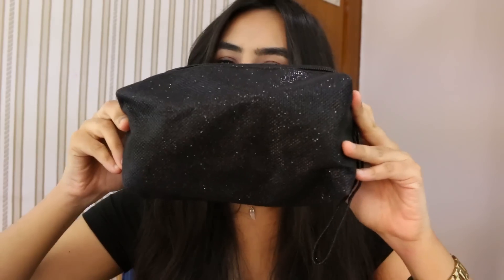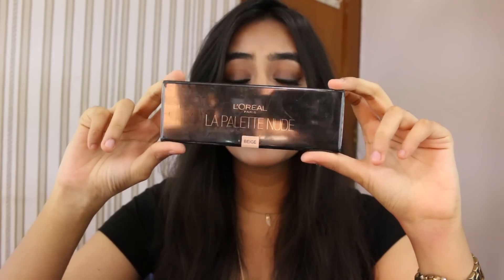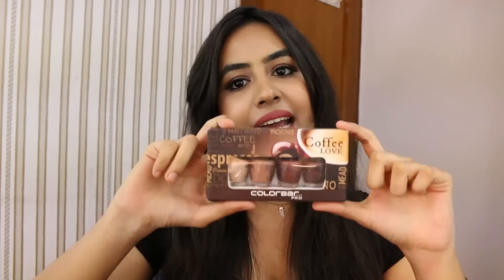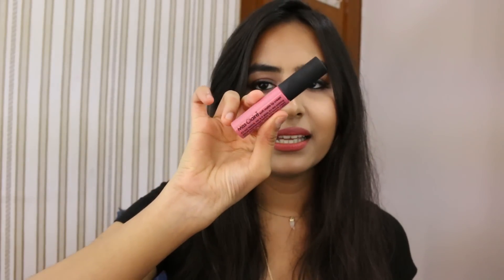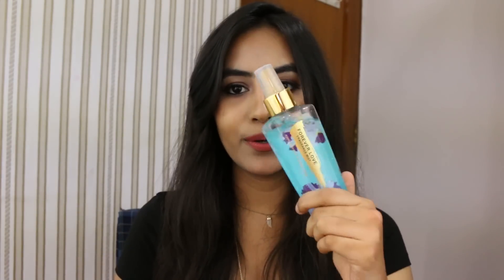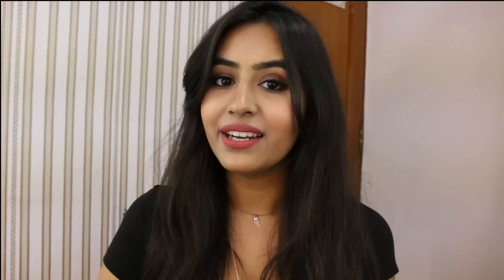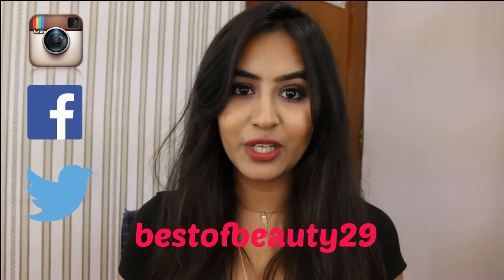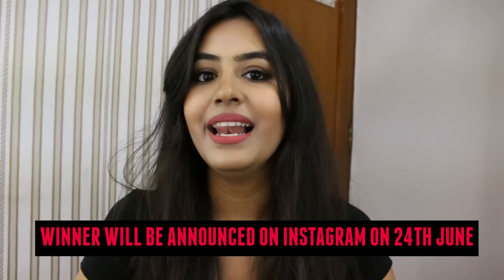HUGE GIVEAWAY !! (CLOSED)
This is just so exciting, thank you so much for your love and support. To give back some love i will be hosting my first GIVEAWAY !! One lucky subscriber is gonna get this amazing Makeup Hamper which has 9 products!! So, hope you guys like it!! Love you !!

WINNER WILL BE ANNOUNCED ON INSTAGRAM ON: 24TH JUNE 12 PM
Winner will be a random pick !!

MAKEUP HAMPER INCLUDES THE FOLLOWING:

1) Makeup Bag
2) L'Oreal La Palette Nude (Beige) Eye shadow Palette
3) PAC Beauty Blender
4) Colorbar Nail Polish Set (Coffee)
5) Batiste Dry Shampoo
6) Miss Claire Soft Matte Lip Cream Shade 11
7) InColor Matte Me Ultra Soft Matte Lip Cream Shade 403
8) A set of 6 Hair Ties by KOOVS
9) Body Mist

2) Like this video
3) Follow on Instagram, Facebook and Twitter (Links mentioned below)

POSTING THE GIVEAWAY PICTURE ON ALL THREE SOCIAL MEDIA PLATFORMS: INSTAGRAM, TWITTER AND FACEBOOK, WILL GIVE YOU ADDITIONAL ENTRIES

WINNER : @preeyarathi